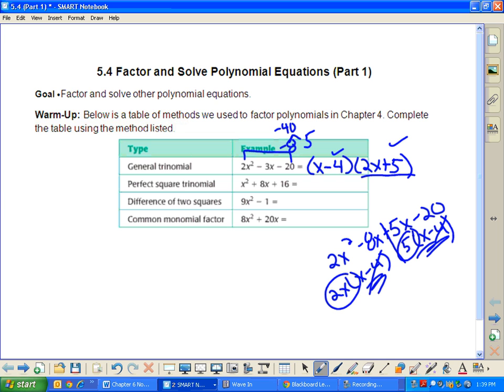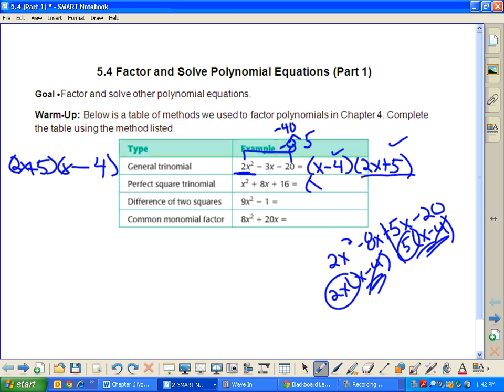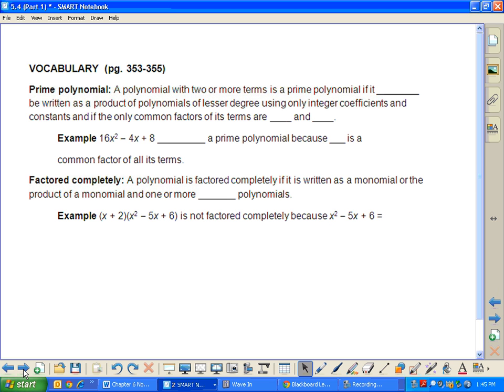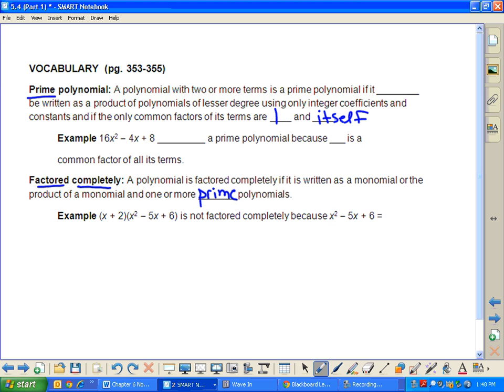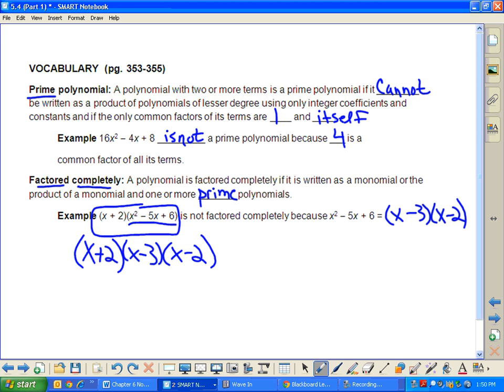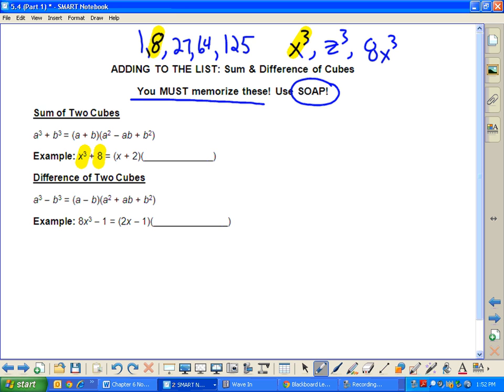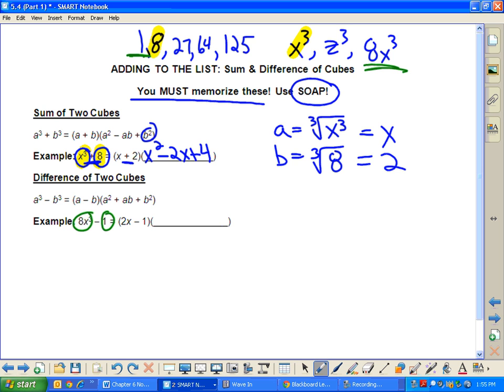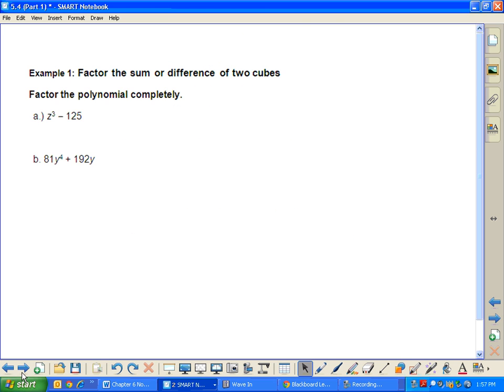5 4 Part 1 Day 1